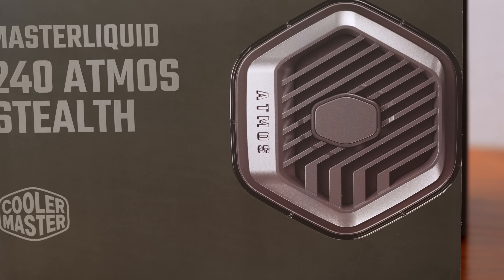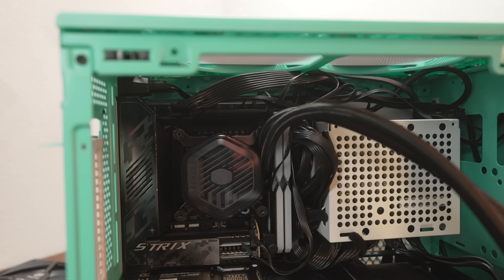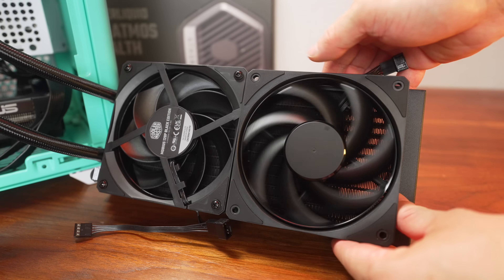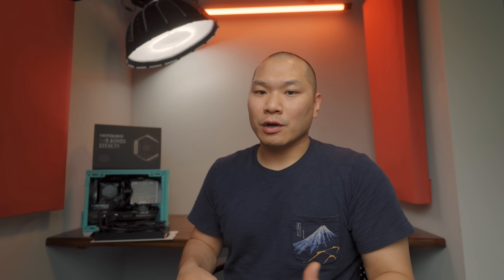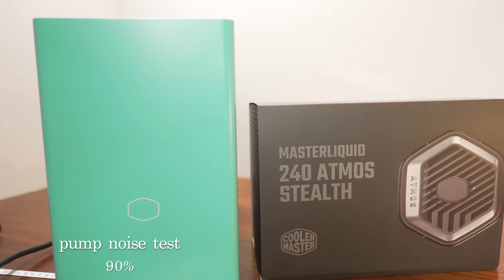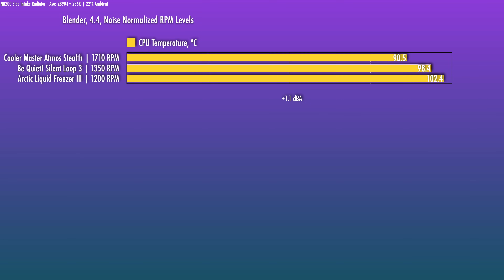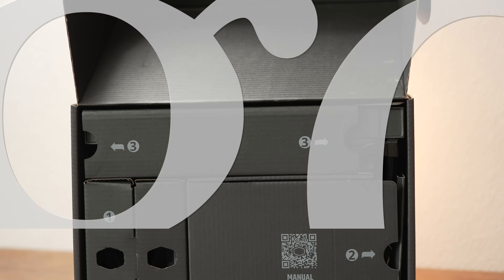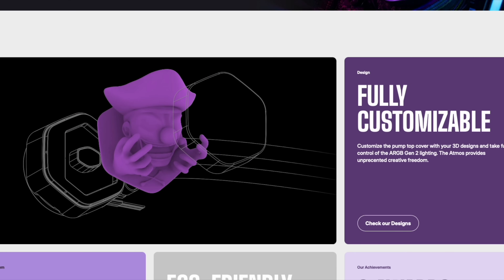Cooler Master's Atmos Stealth is the best 240 AIO I've tested.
The Atmos Stealth is a no nonsense, performance first version of Cooler Master's Atmos liquid cooler. It is simply an incredible 240mm AIO.
Atmos Stealth 240
Test Specs

0:00 Intro
0:53 The Compatibility
1:36 The Fans
3:32 That Pump
4:44 Best in Class Performance
6:13 Other Goodies